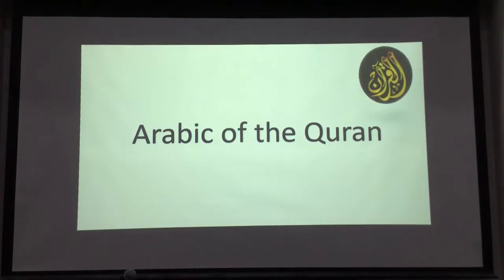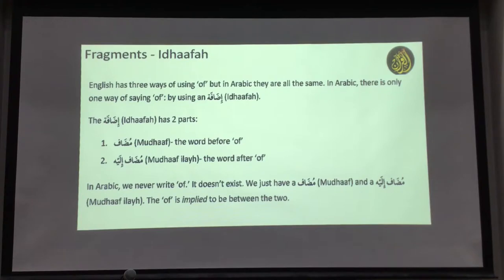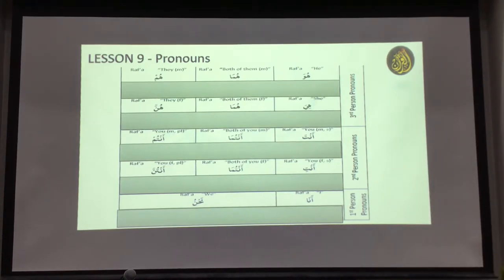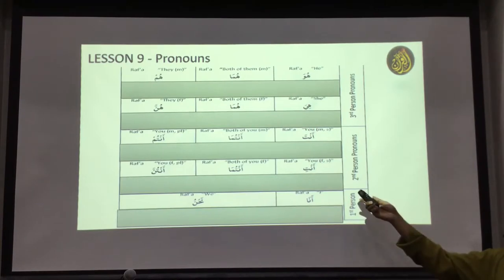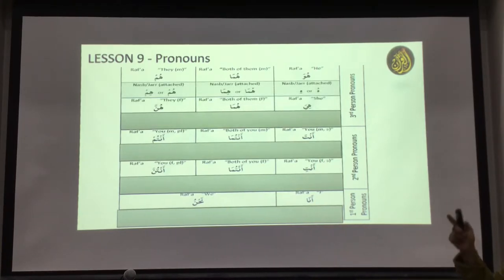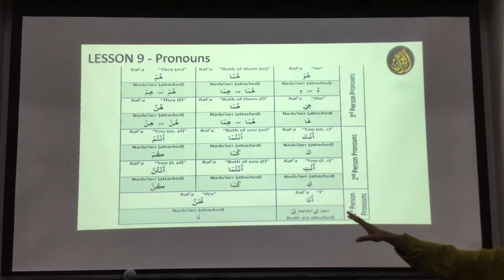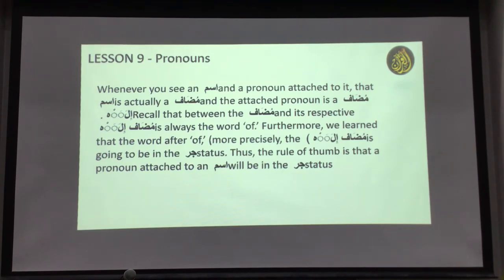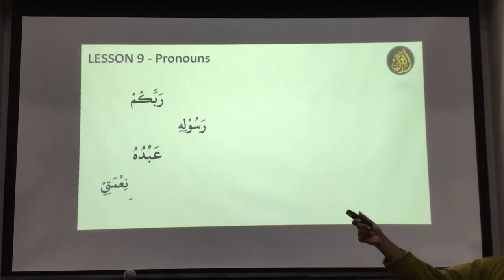Learn Arabic of the Quran week 13 @QHM 13-4-2019